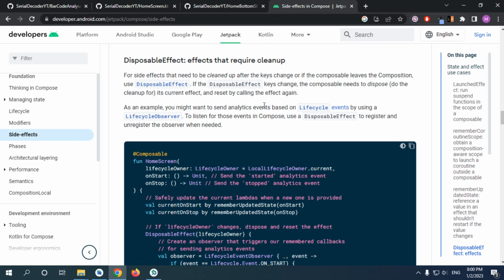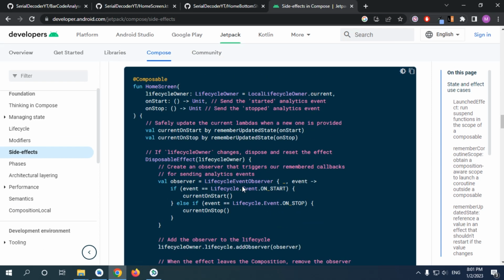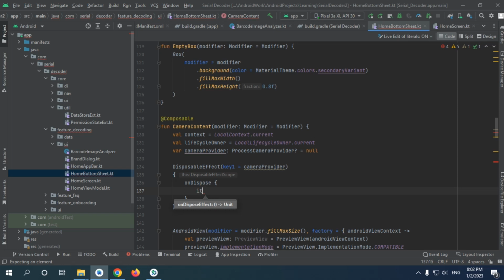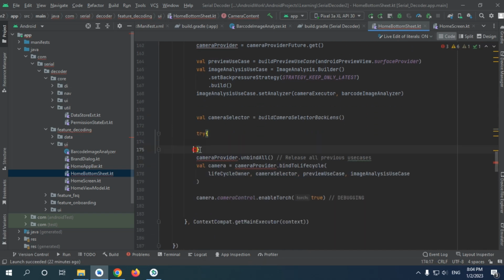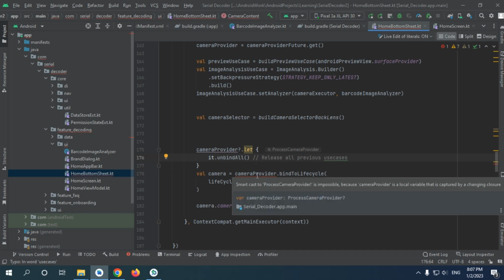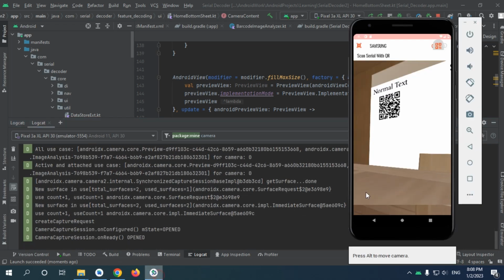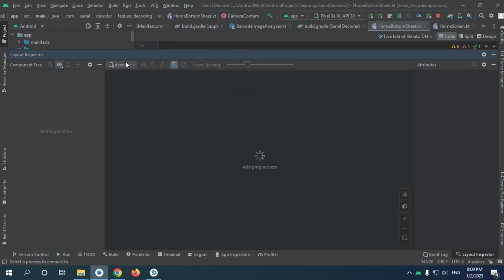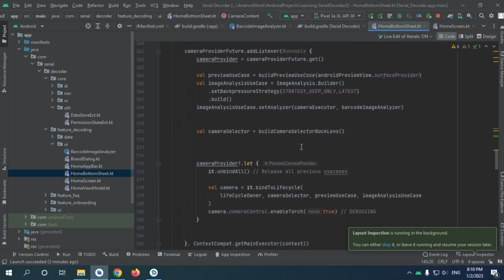169. DisposableEffect & CameraX in Jetpack Compose